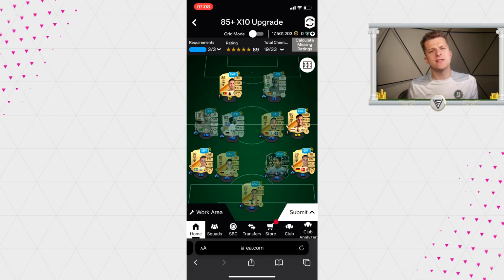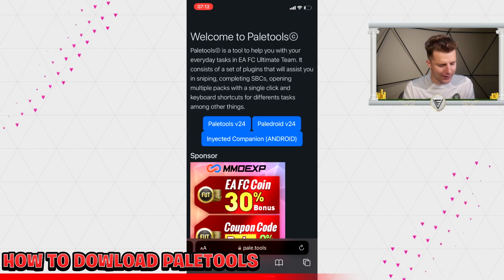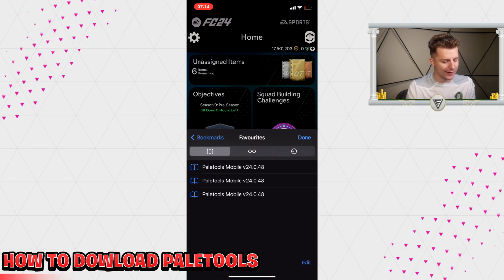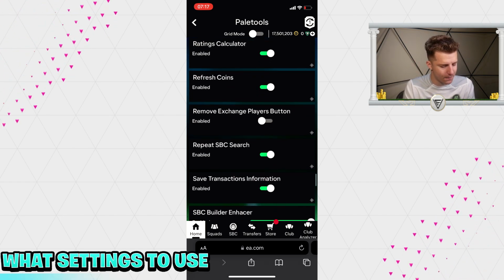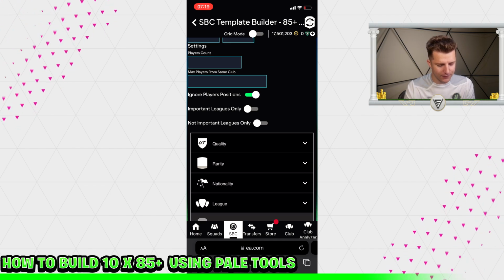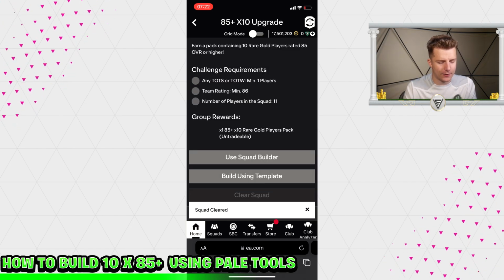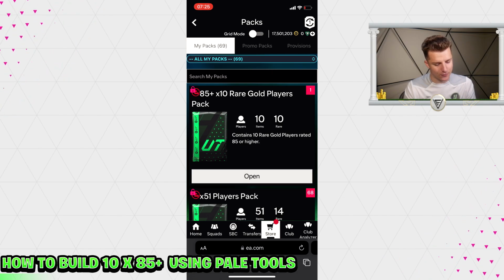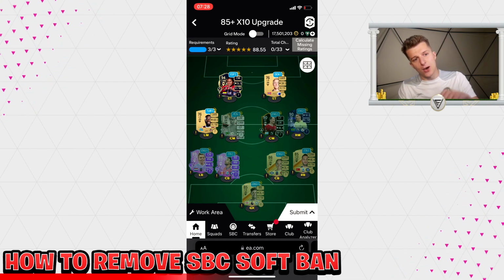How To Make 100'S OF 85+ x10 PACKS on iPhone / IOS Using PALETOOLS